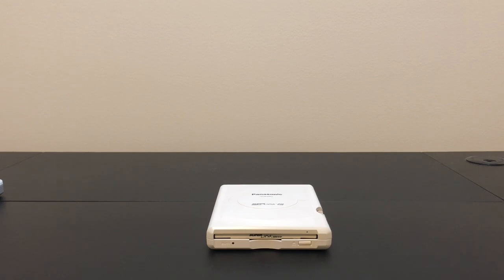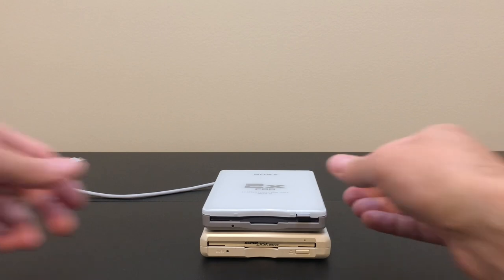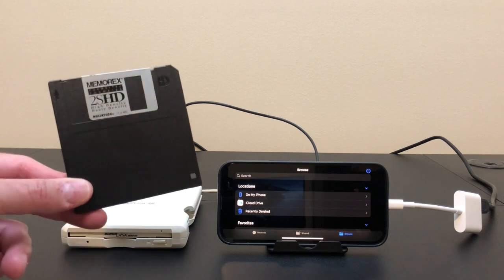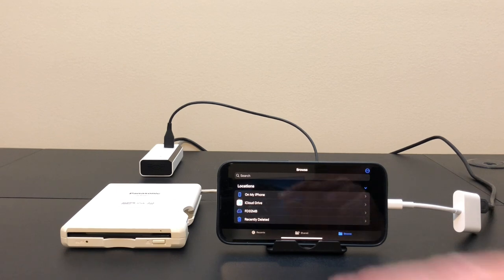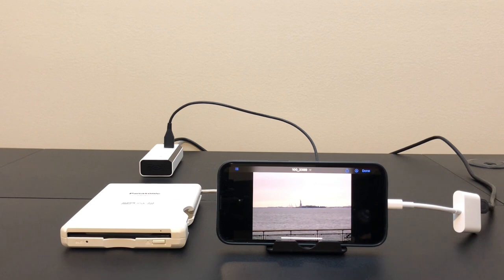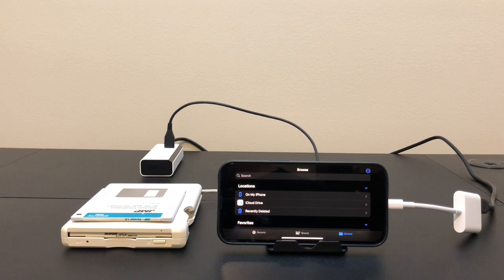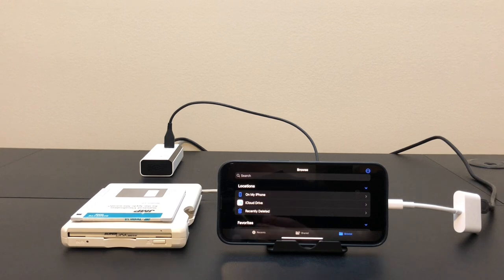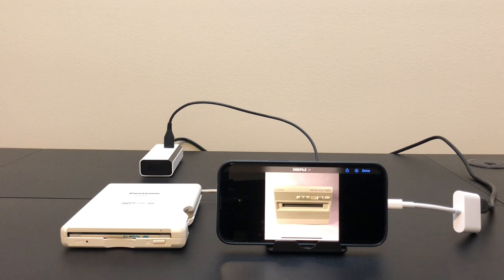Panasonic SuperDisk 240: The Ultimate USB Floppy Drive?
In this video we'll take a look at the Panasonic SuperDisk 240, the successor to the Imation SuperDisk LS-120 drive.  New features include a 240MB floppy, as well as turning regular 1.4MB floppies into 32MB floppies!